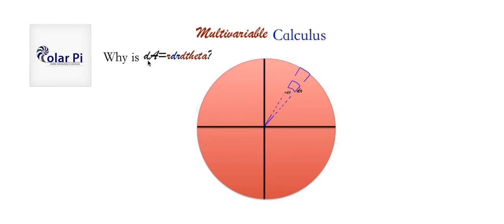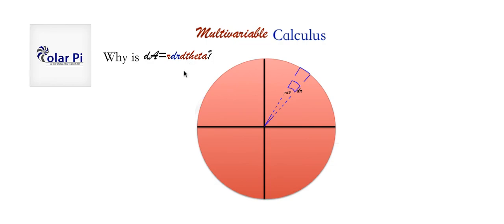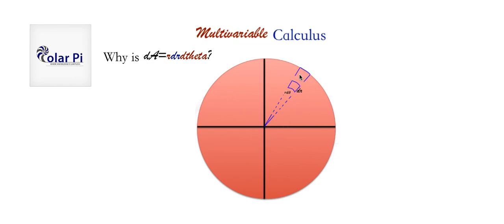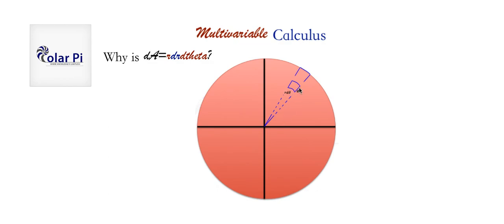Why dA=dydx=rdrdtheta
1) He is incredibly narcissistic and promotes himself shamelessly.
2) He misleads and confuses.
3) He pushes people away from Jesus Christ God, the Holy Trinity, the one and only messiah.  White Jesus does all three of the above and more -- matching the ways of Satan.

In this video, I explain something most students have trouble with when changing to polar coordinates for double and triple integrals.  Which is, recognizing that dA=rdrdtheta.